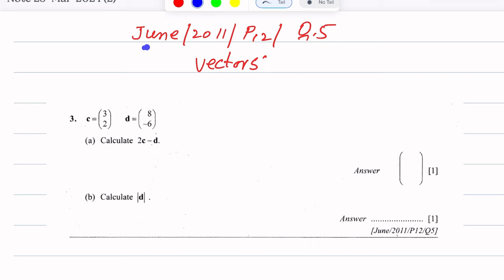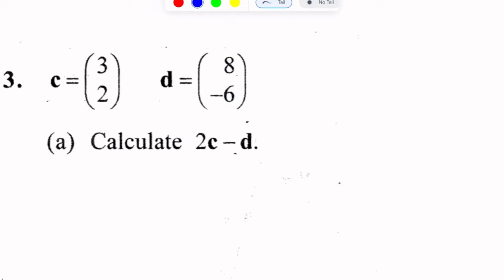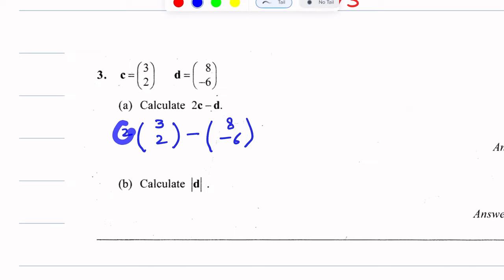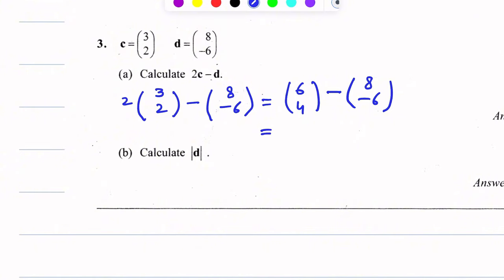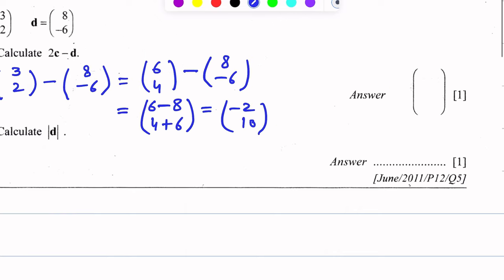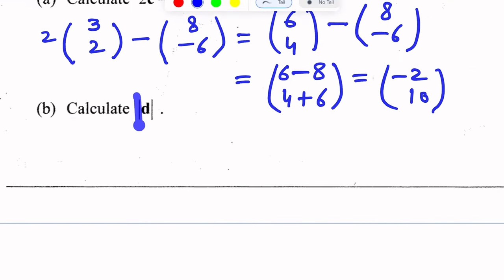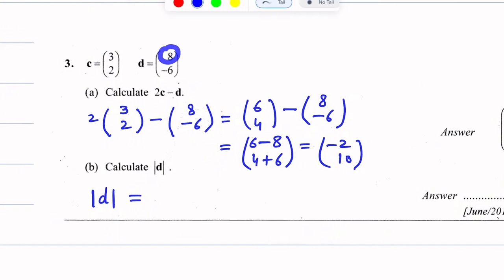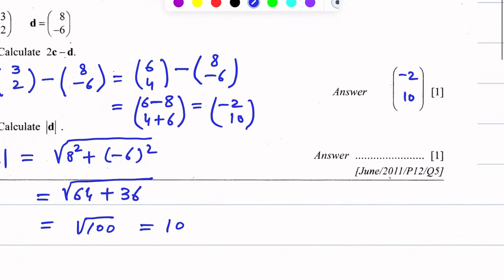O-Level Maths - VECTORS 4024/12 M/J 2011 Q#5 | Topical Solution | Ultimate Guide